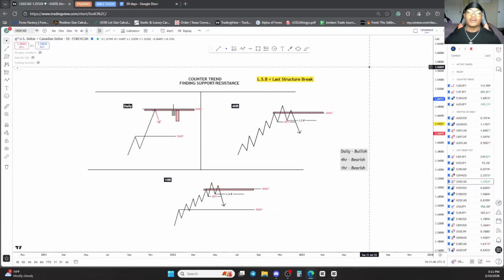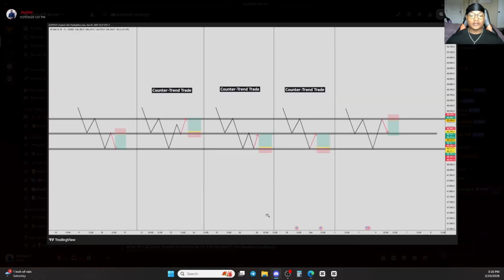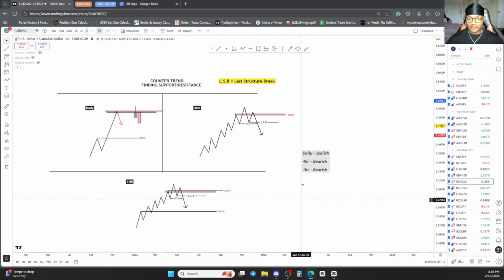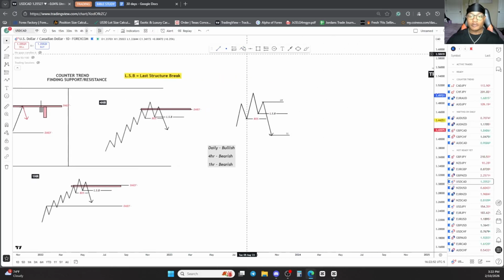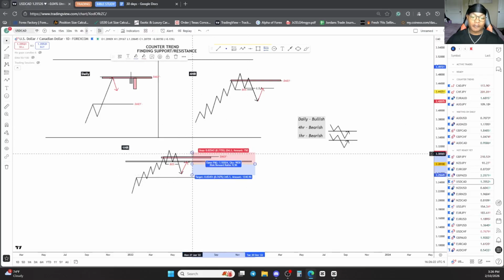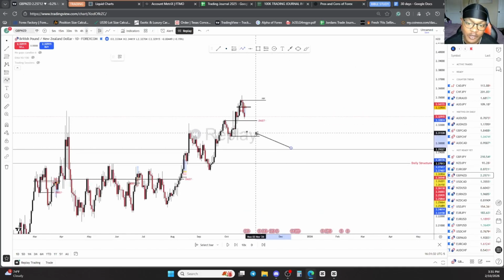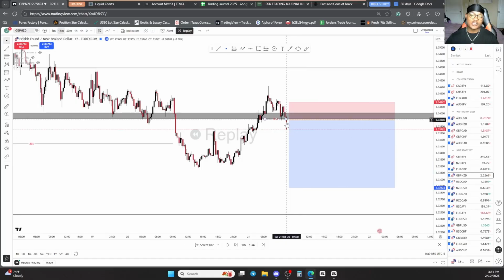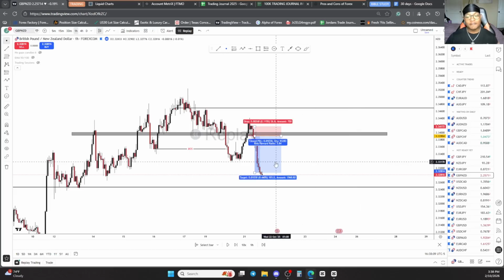Counter Trend Strategy Most Traders Never Learn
Together. 💯

AlphaFx